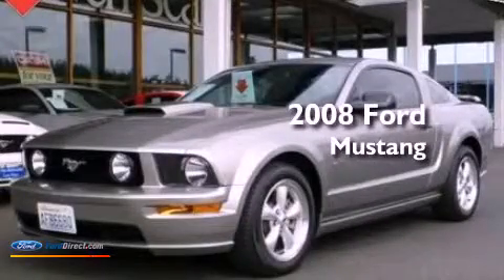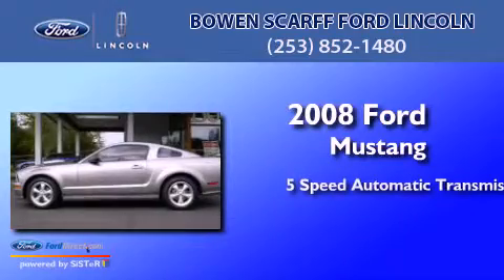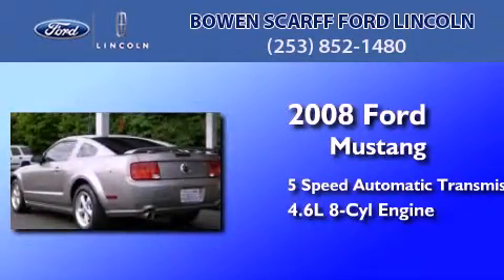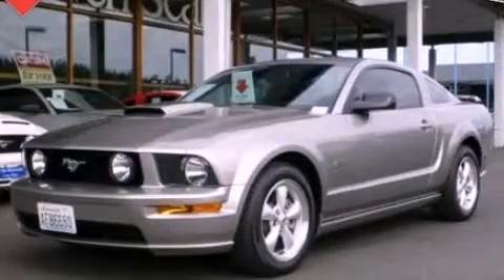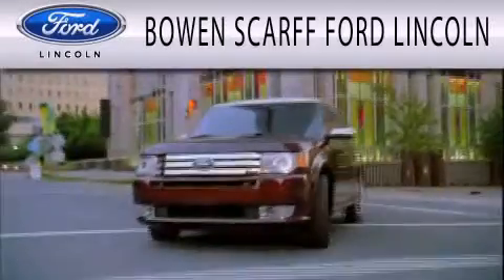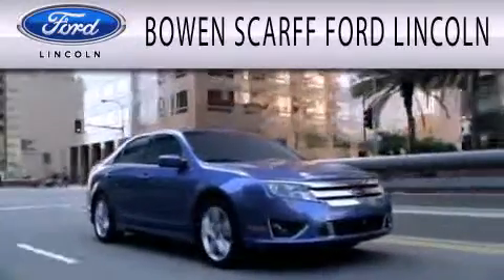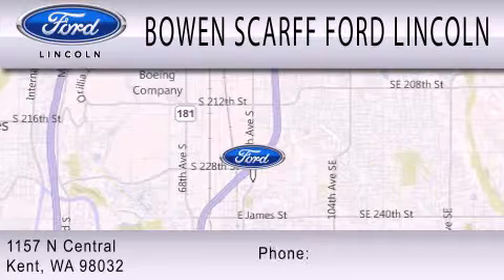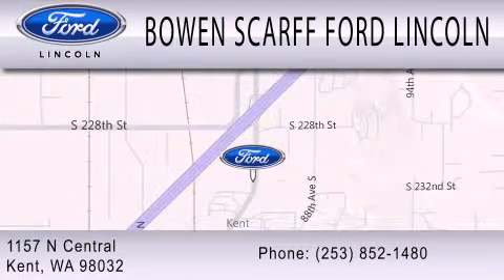Used 2008 FORD MUSTANG Kent WA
Year : 2008
 Make : FORD
 Model : MUSTANG
 Engine : 4.6L V8 24V MPFI SOHC
 Trans . : 5-SPEED AUTOMATIC
 Exterior : SILVER METALLIC
 Miles : 26,603
 Interior : LIGHT GRAPHITE
 Stock : C4957A